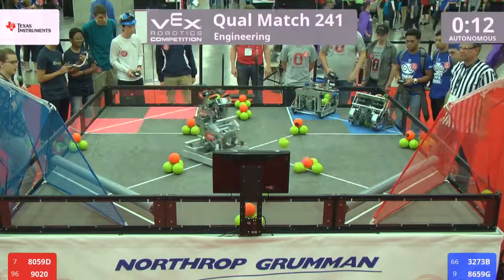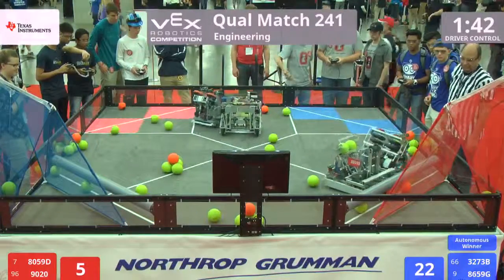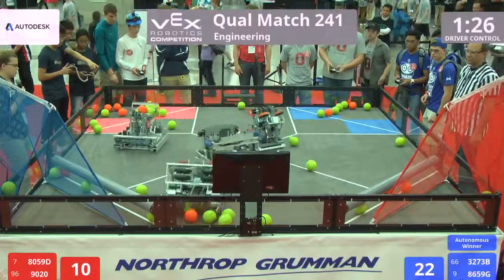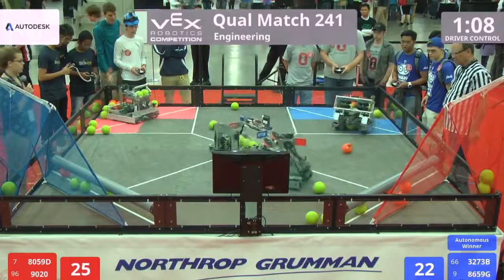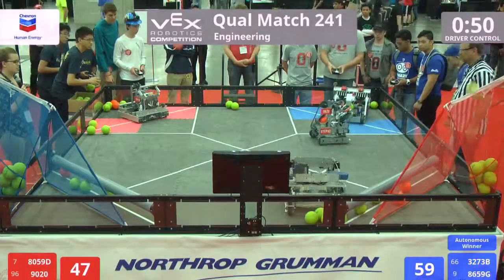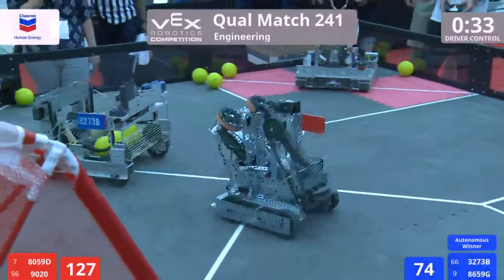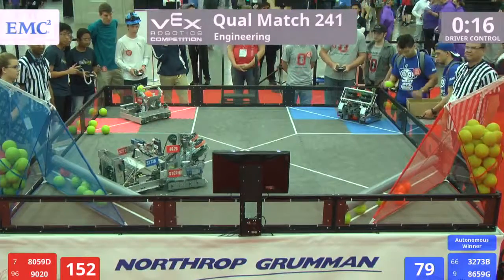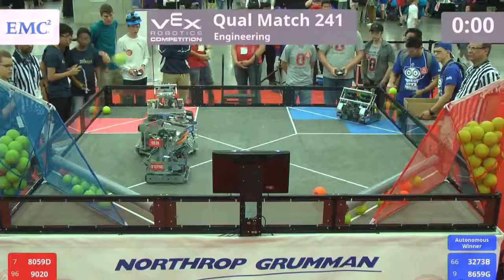VEX Worlds 2016 - VRC High School - Engineering - Qual 241 (8059D 9020) 185 vs 125 (3273B 8659G)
Red - Score 185:
8059D - Blank. (Anglo-Chinese School (Independent), Singapore, Singapore)

9020 - Cape Henlopen (Cape Henlopen High School, Lewes, Delaware, United States)

Blue - Score 125:
3273B - One Kelvin (Wayne High School, Wayne, West Virginia, United States)

8659G - Binary Botz (Goose Creek High, GOOSE CREEK, South Carolina, United States)